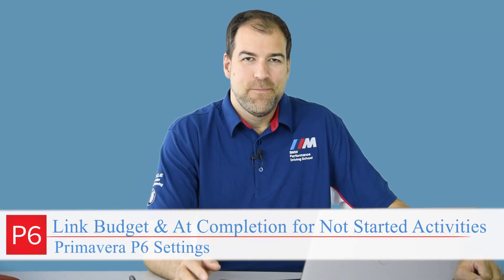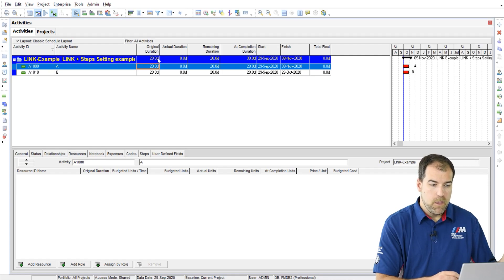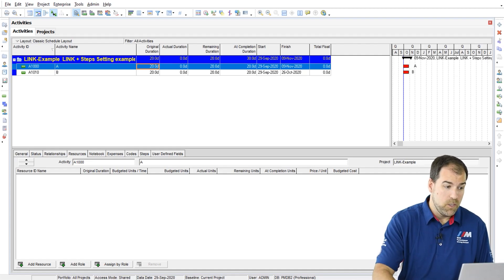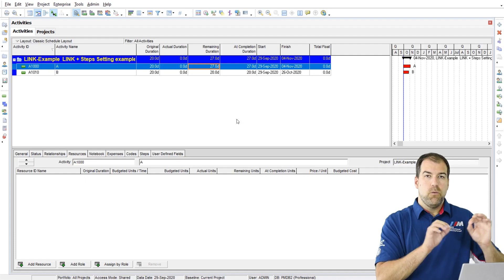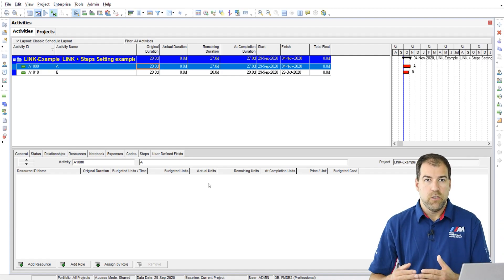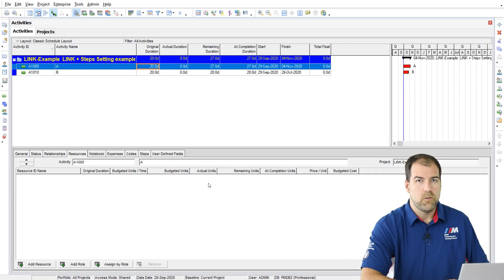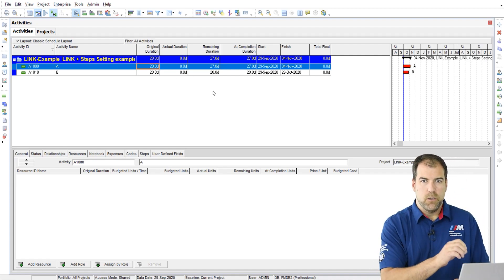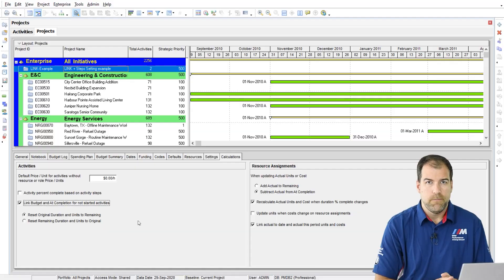Link Budget & At Completion - Primavera P6 SETTINGS Explained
What does the Primavera P6 Setting "Link Budget and At-Completion" do? What do you want to keep an eye out for when using this option? Michael digs into it and more and gives you some answers and tips along the way.

Take your skills to the next level and check out our Advanced Course:

In this new beginner series, Michael breaks down various Primavera P6 Settings, explaining what they are, how they work and giving his recommendation on which preferences you should use.